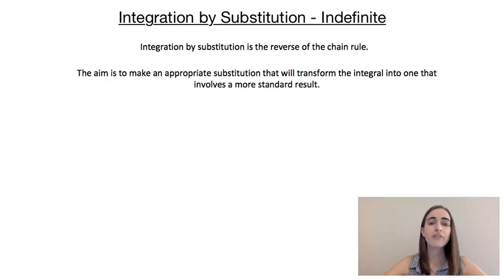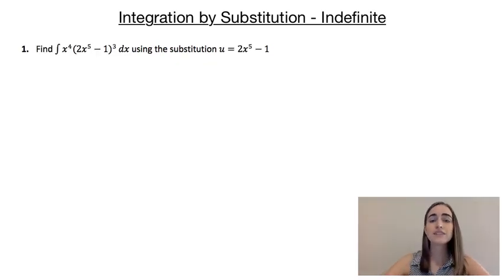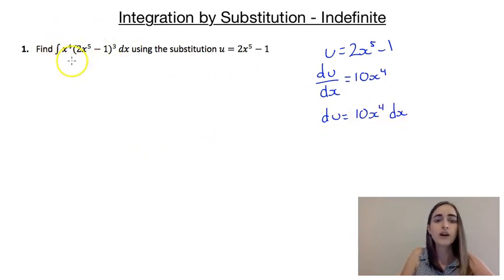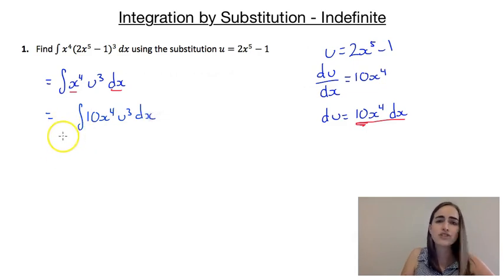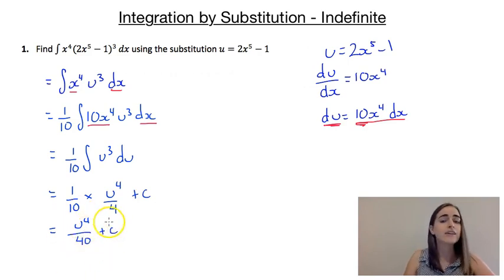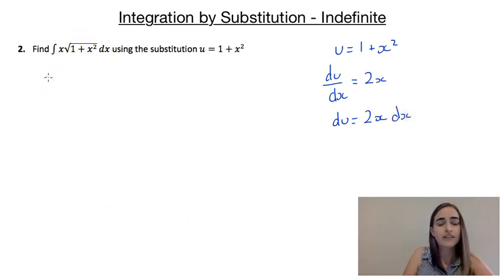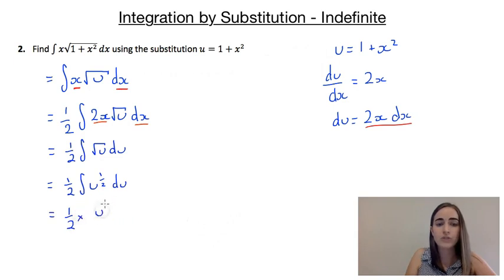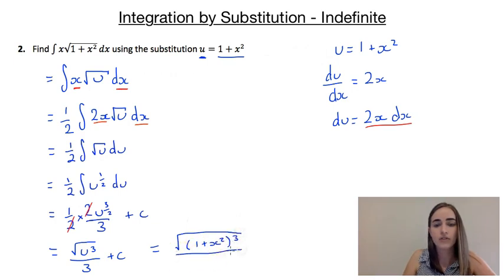Integration by substitution - indefinite